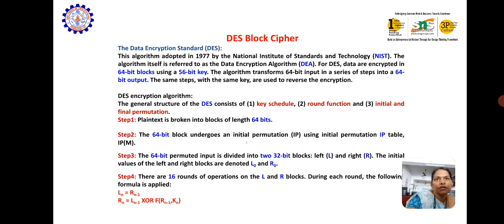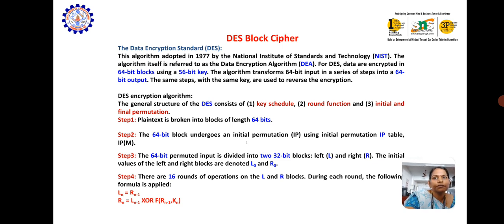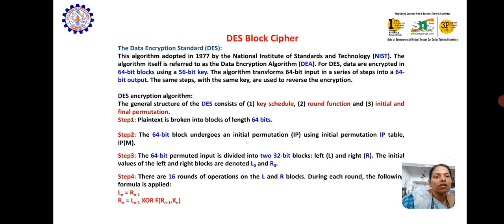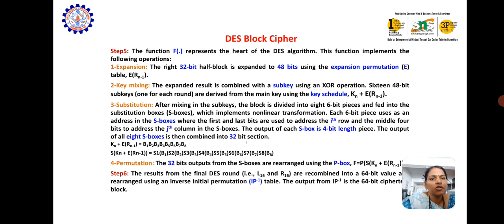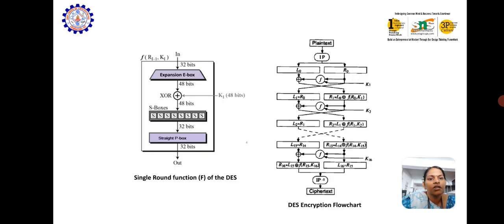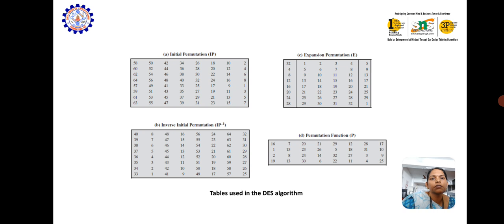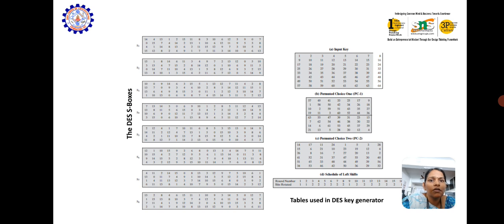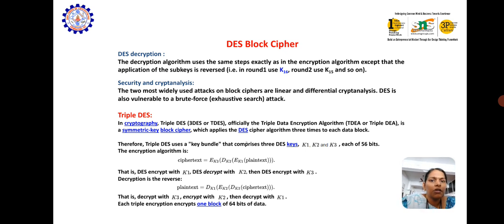DATA ENCRYPTED STANDARD ALGORITHM(DES) | RANJANI K | SNS INSTITUTIONS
Data Encryption Standard (DES) is a block cipher with a 56-bit key length that has played a significant role in data security. Data encryption standard (DES) has been found vulnerable to very powerful attacks therefore, the popularity of DES has been found slightly on the decline. DES is a block cipher and encrypts data in blocks of size of 64 bits each, which means 64 bits of plain text go as the input to DES, which produces 64 bits of ciphertext. The same algorithm and key are used for encryption and decryption, with minor differences. The key length is 56 bits.